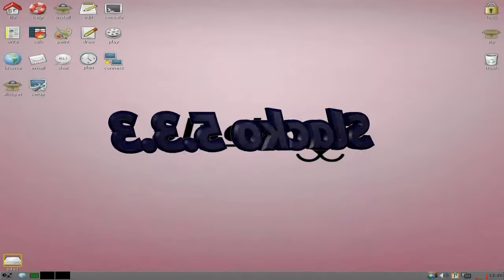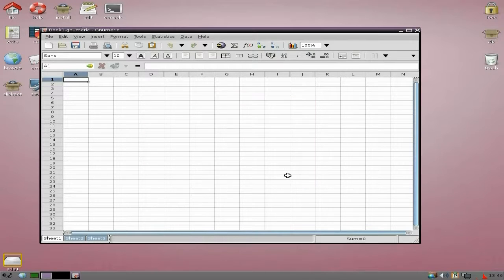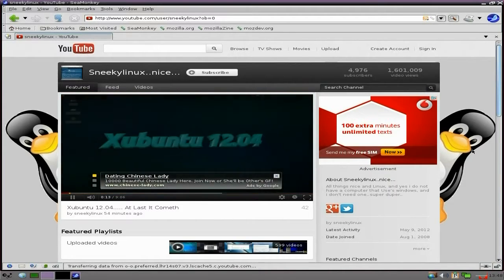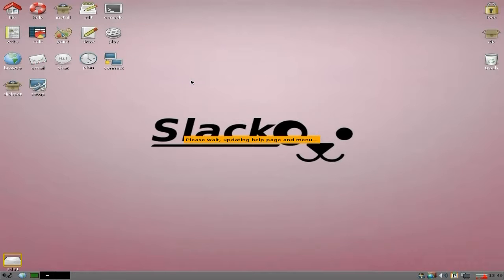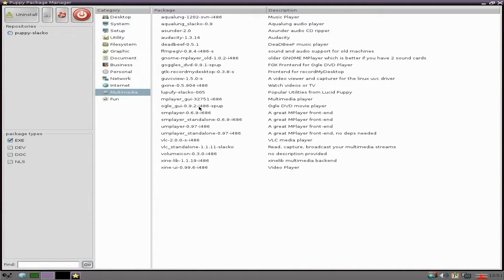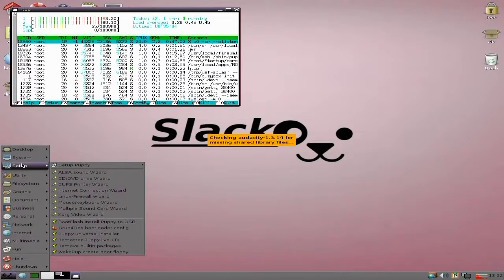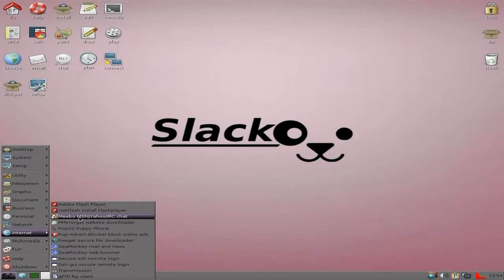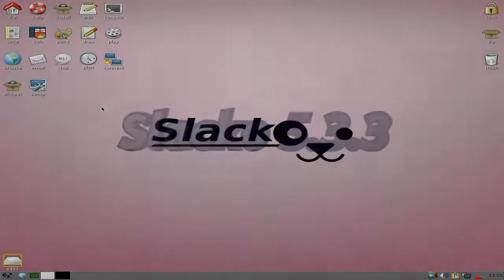Puppy Linux Slacko 5.3.3....A Pup Named Slacko.!!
Here we have the latest version of the current puppy linux named slacko, due to it using slackware repo's and stuff, and now it looks pretty good after a few problems earlier in the year.
in my run with it so far i have had no problems what so ever and very sprightly it is to but it is not ment for older hardware really, is ment for newer stuff.
but if love pup and want to join the journey of slacko, give it a go on usb...woof.